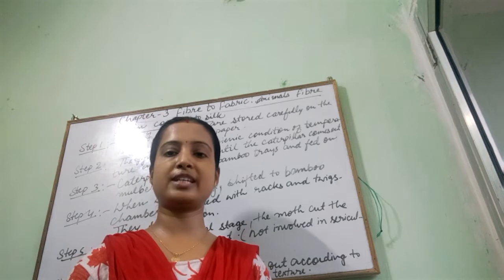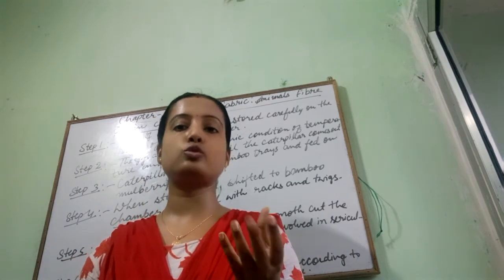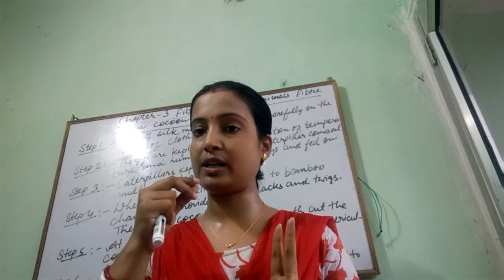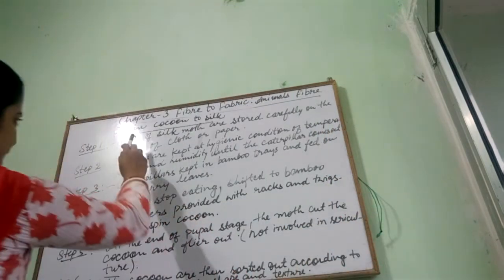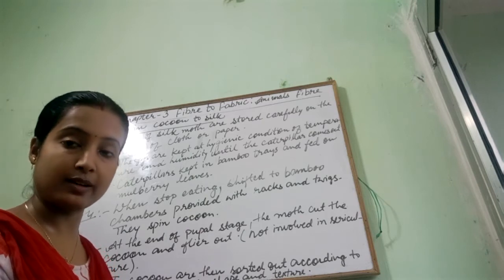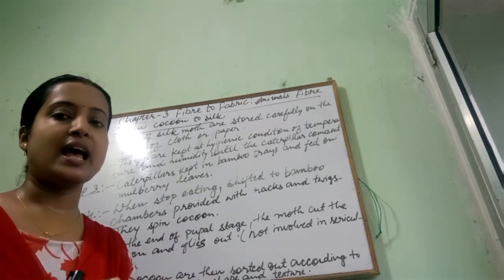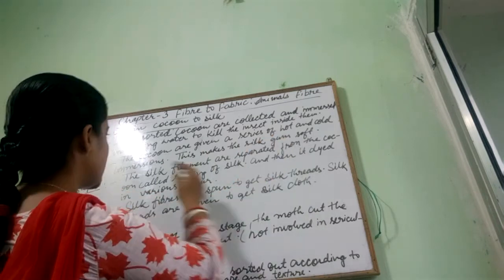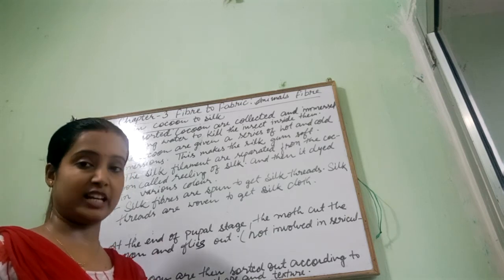Class 7, chapter - 3 Fibre to fabric (part2) by Rumpa Mahata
Class 7, chapter - 3 Fibre to fabric (part2)